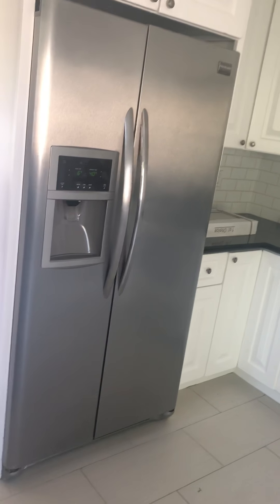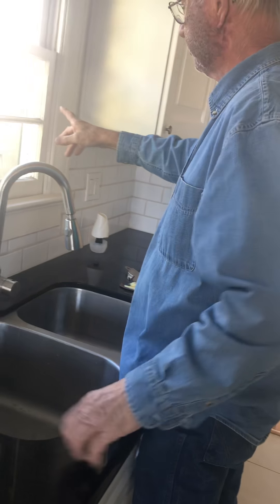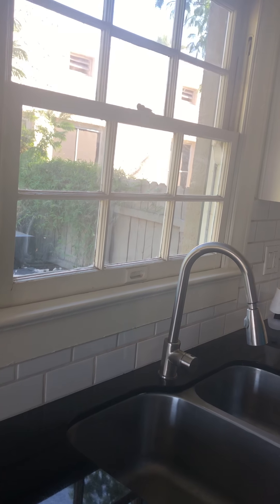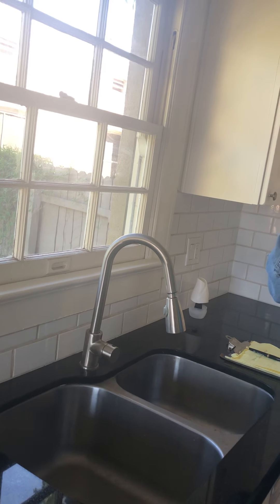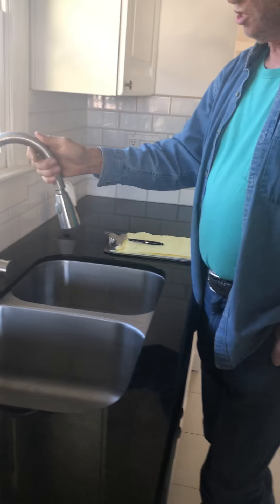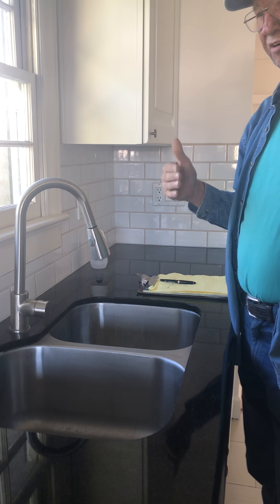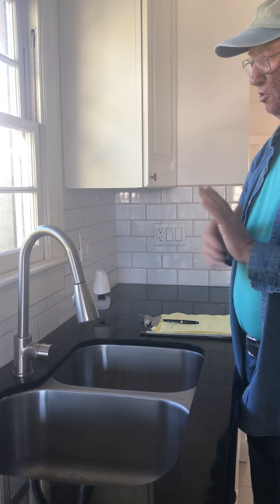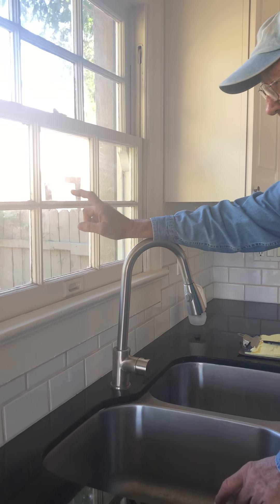F.Q. Story Historic District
Historic window specialist Dave Stanton